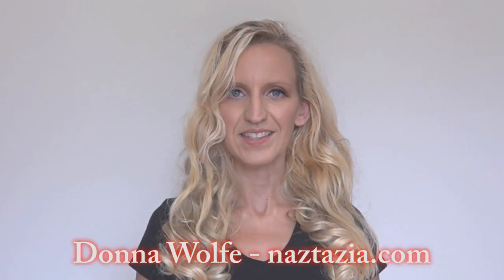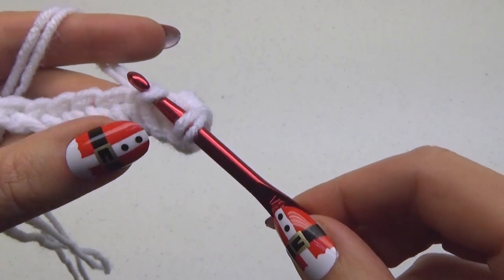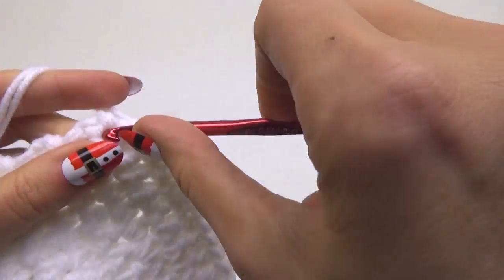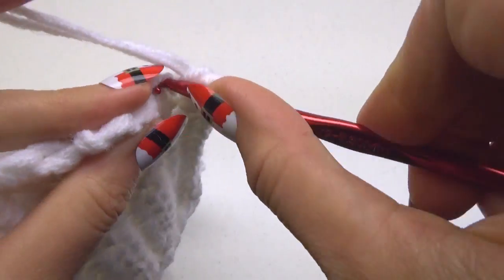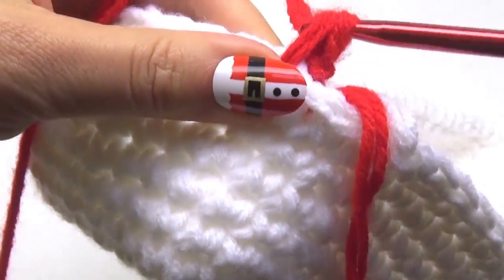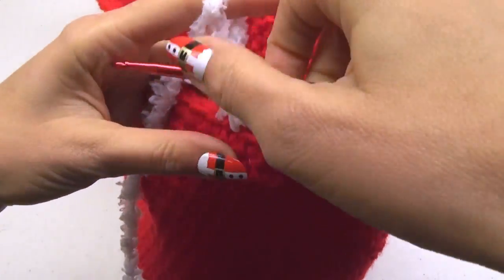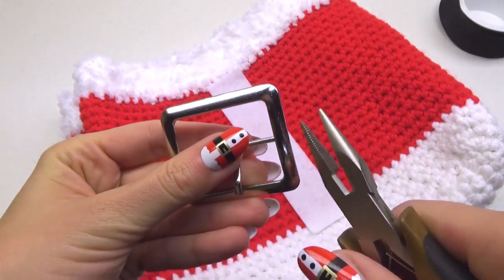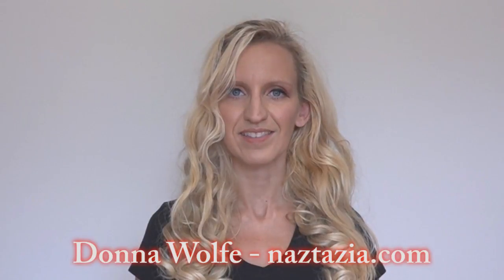HOW to CROCHET SANTA HANDBAG for CHRISTMAS - DIY Tutorial for Bag Purse Tote Bolsa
You can learn how to Crochet a Santa Handbag for Christmas with this DIY video tutorial. Hi I'm Donna Wolfe from Naztazia. This Christmas Santa Handbag makes great gift. Or make it yourself for some holiday fun!